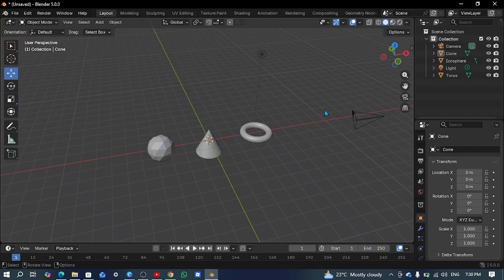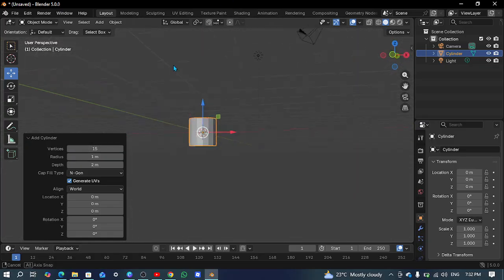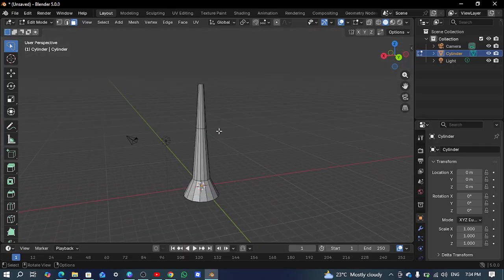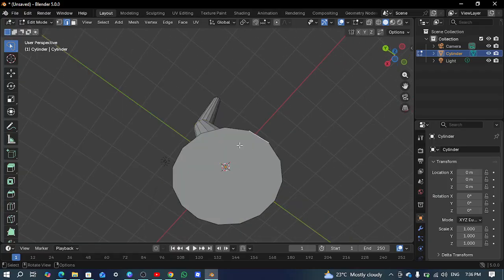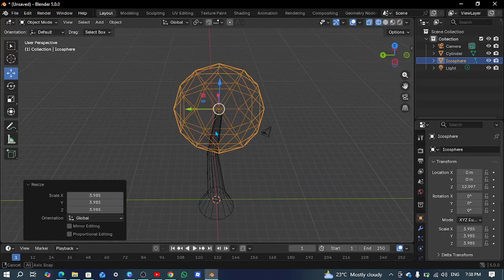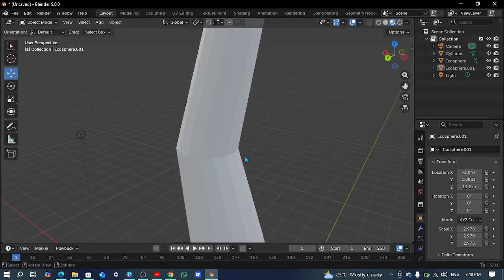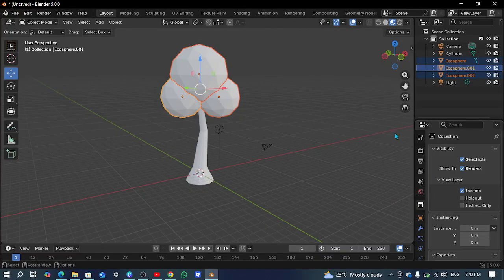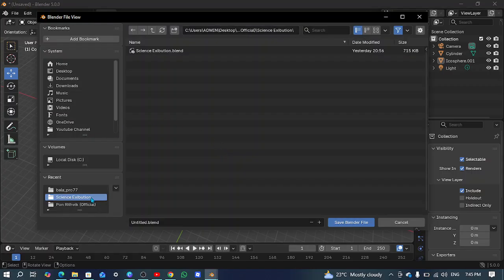Making A Model